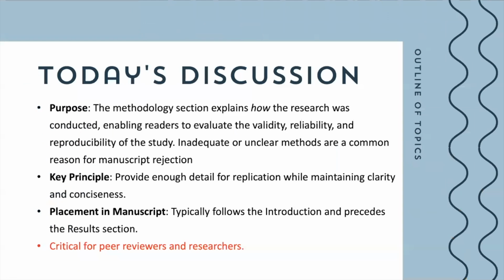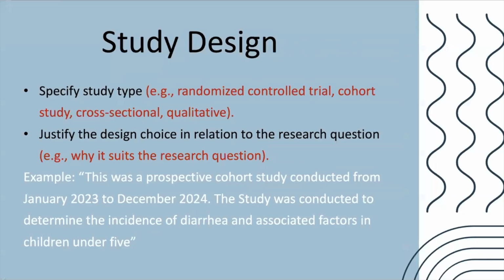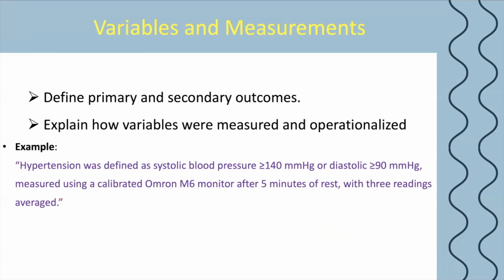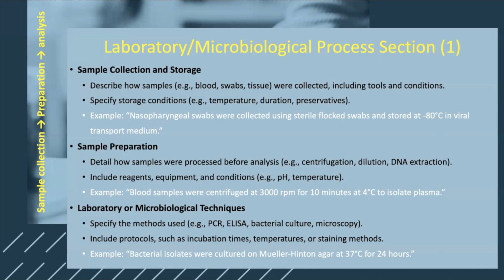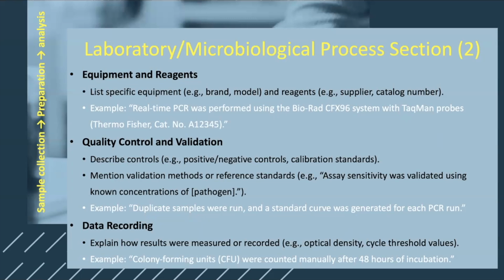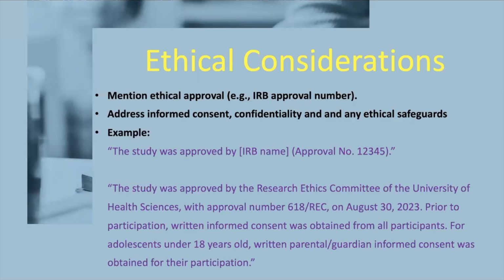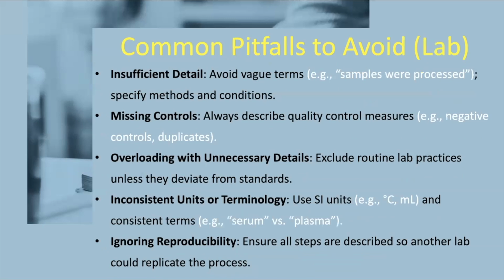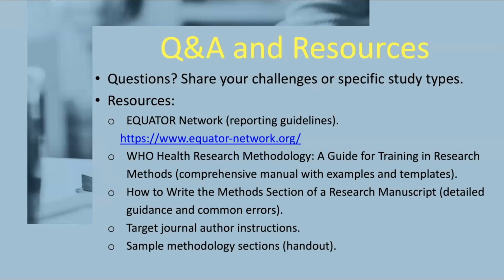Manuscript in Health Research: Methods section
This video clip features a lecture focused on the methods section of health research manuscripts. The lecturer emphasizes the importance of clarity and detail in writing this section to ensure reproducibility and transparency in research. Ideal for all researchers.